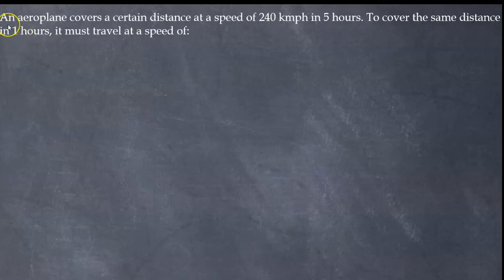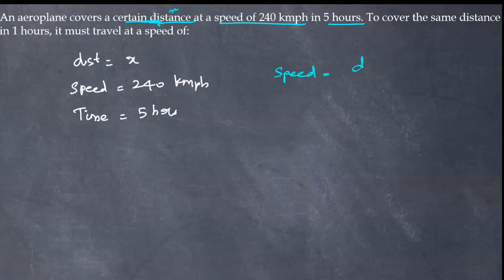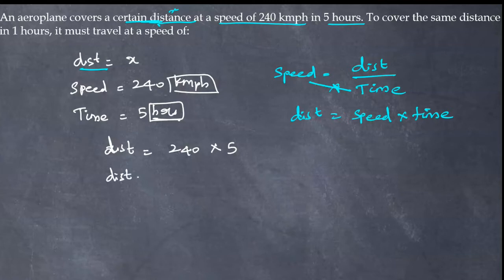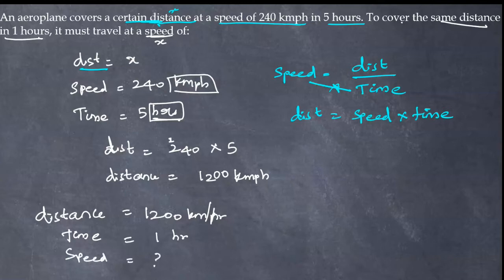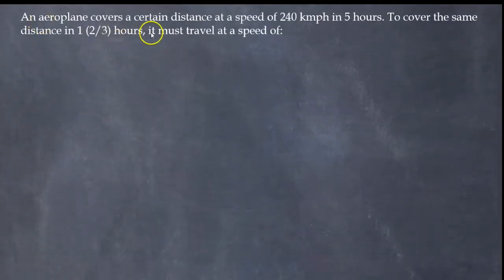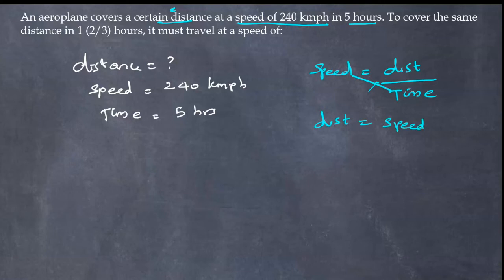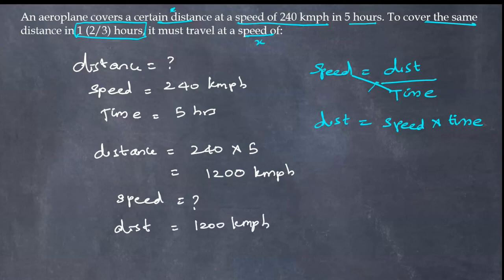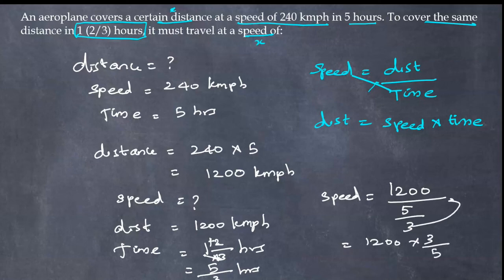An aeroplane covers a certain distance at a speed of 240 kmp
An aeroplane covers a certain distance at a speed of 240 kmph in 5 hours. To cover the same distance in 1 hours, it must travel at a speed of:
An aeroplane covers a certain distance at a speed of 240 kmph in 5 hours. To cover the same distance in 1 (2/3) hours, it must travel at a speed of: